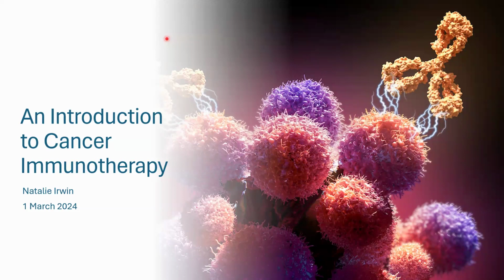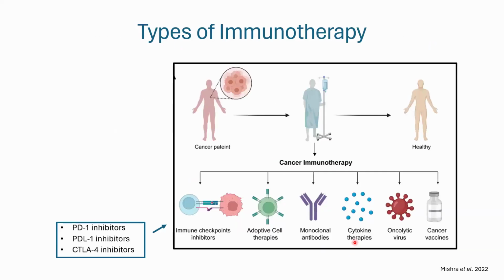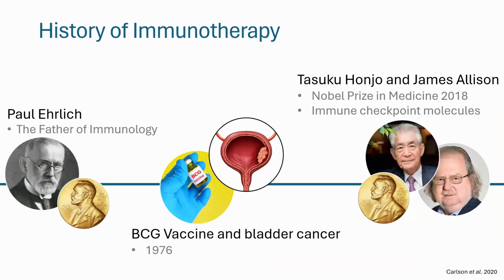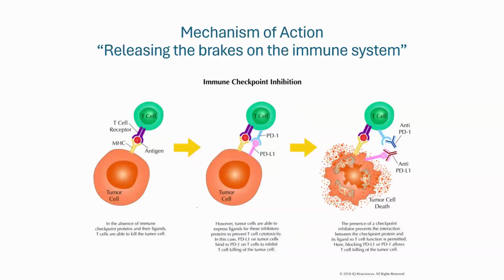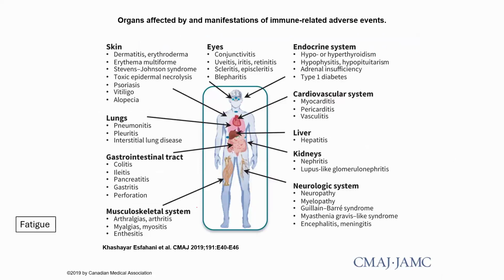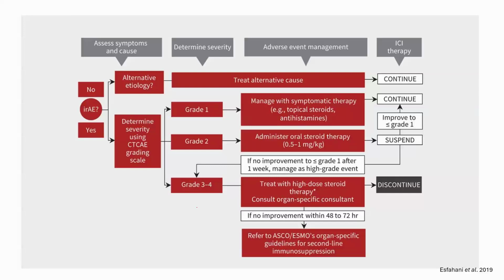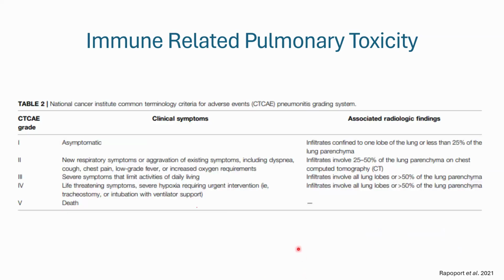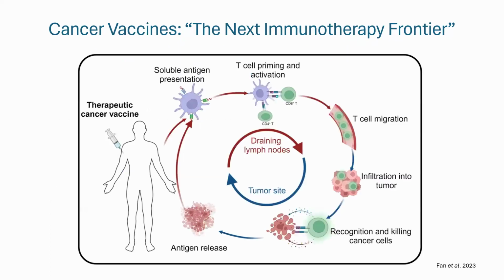An Introduction to Cancer Immunotherapy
Date: 1 March 2024 @ 08:00
Unit: Oncology
Chair: Prof. Georgia Demetriou
Presenter: Dr Natalie Irwin